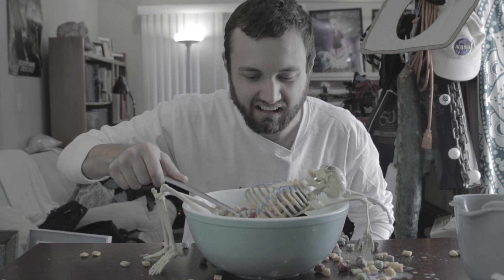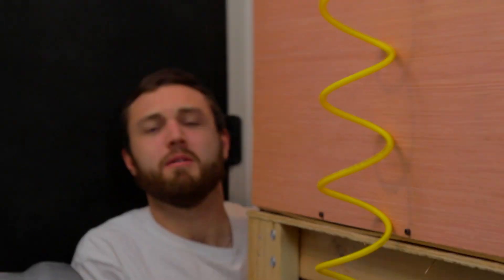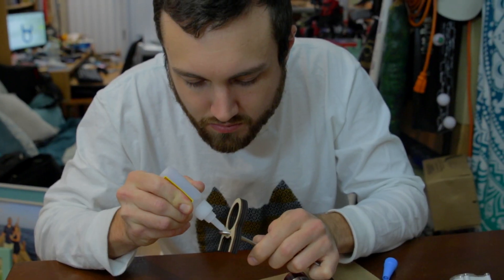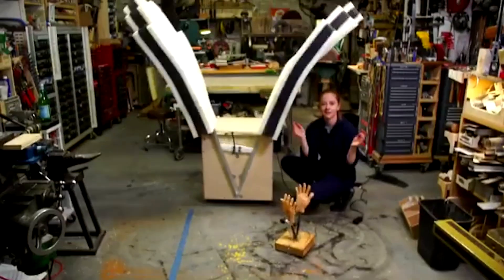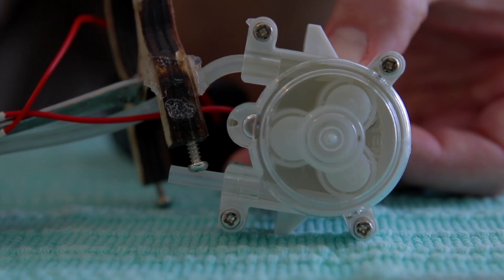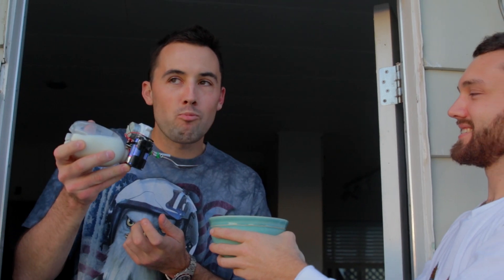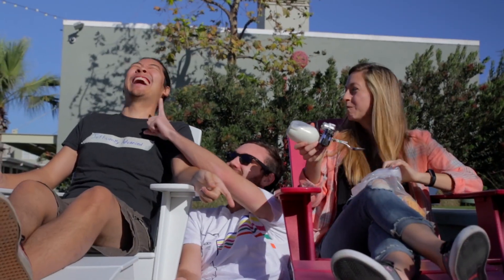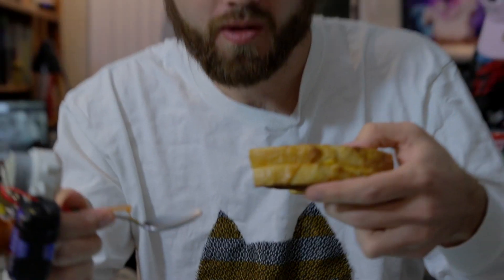Anti-Soggy Cereal Spoon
The future is now, thanks to SCIENCE!!! Never eat soggy cereal again with the amazing milk injecting cereal spoon.

-CHECK OUT-
Physics Girl (I'm in this video)
Sufficiently Advanced (I'm in this video too)